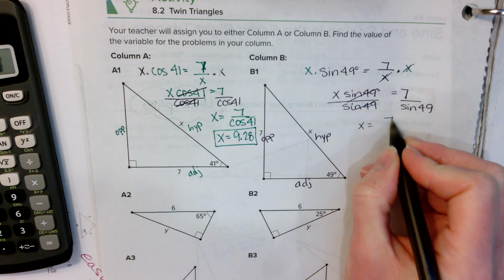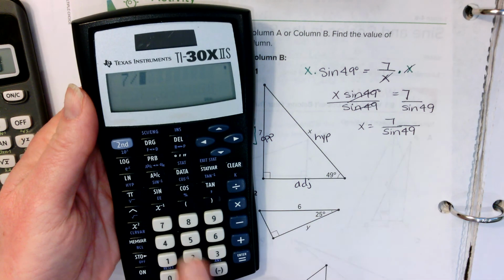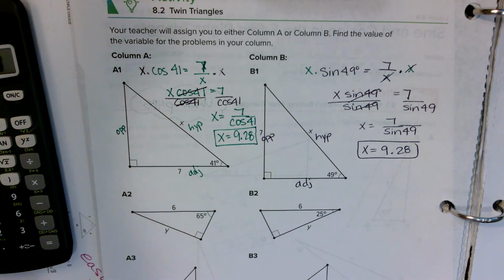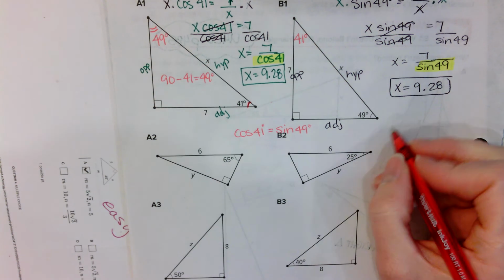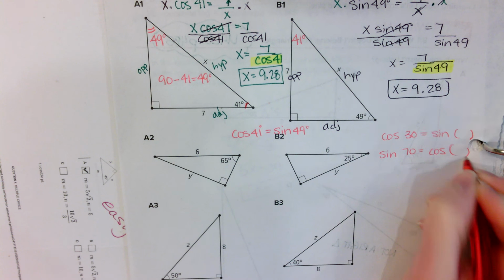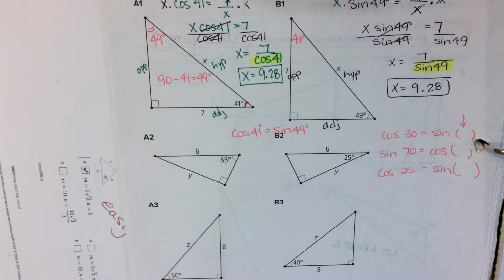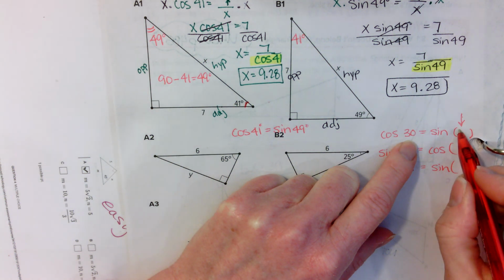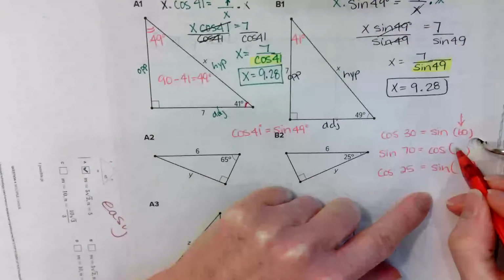IM Geometry U4L8 lesson notes